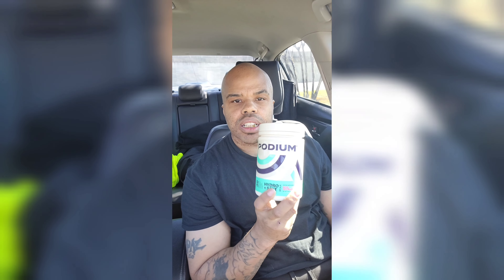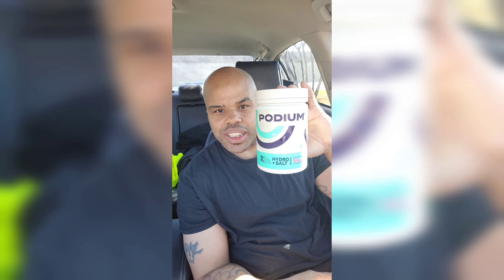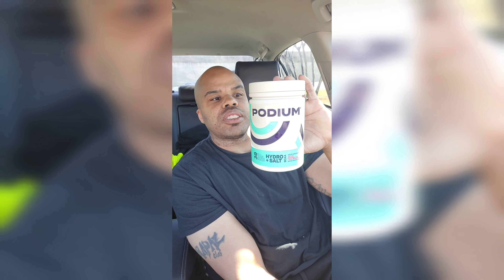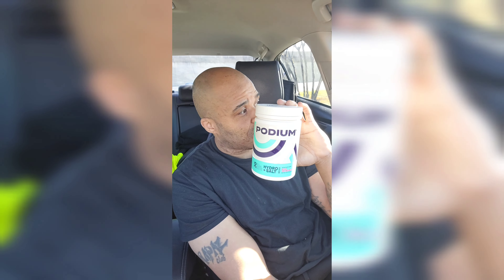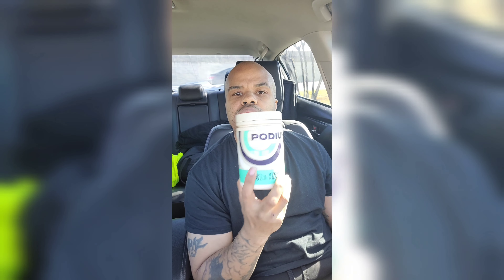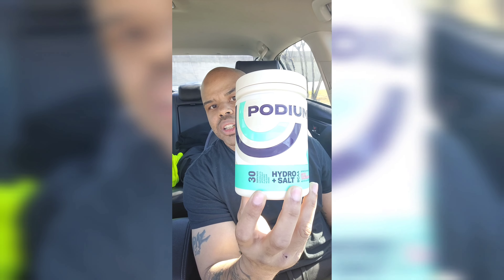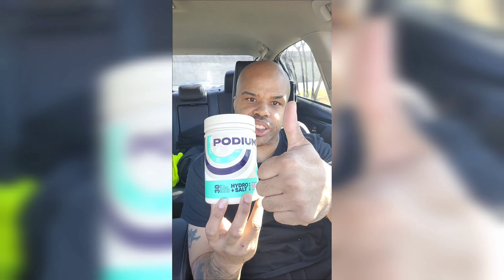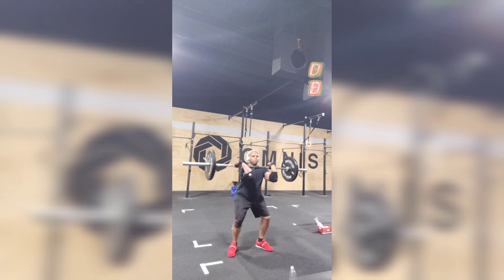Podium BCAA Hydro Plus Salt Baka'z Mann Reviews